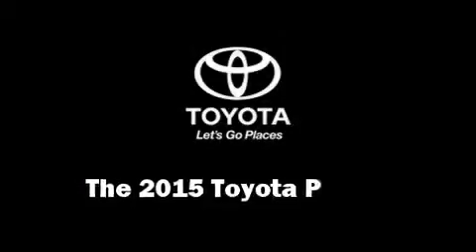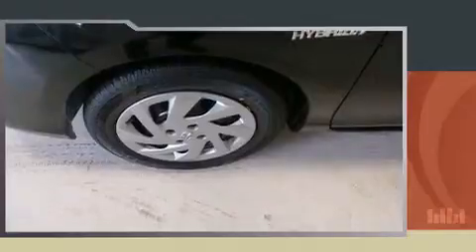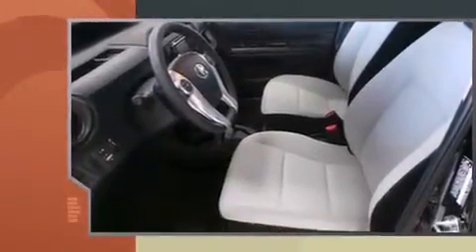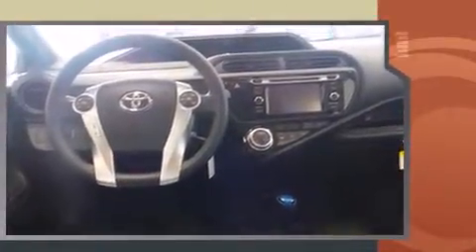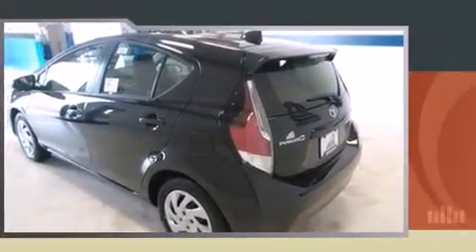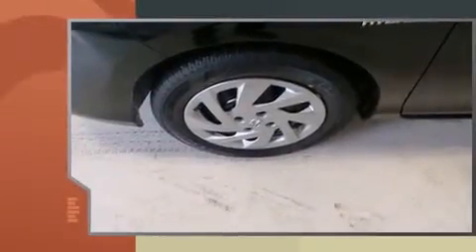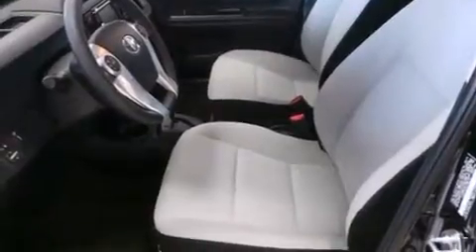2015 Toyota Prius c One in Oshkosh, WI 54904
Bergstrom Toyota Scion of Oshkosh

The 2015 Toyota Prius c. It features an automatic transmission, front-wheel drive, and an efficient 4 cylinder engine. Comfort and convenience were prioritized within, evidenced by amenities such as: front bucket seats, air conditioning, turn signal indicator mirrors, power windows, remote keyless entry, rear wipers, and 1-touch window functionality. Storage solutions are integrated throughout the interior, demonstrating thoughtful attention to detail. Curtain airbags combine with standard stability control in creating a comprehensive safety network. We'd also be happy to help you arrange financing for your vehicle. Please don't hesitate to give us a call.